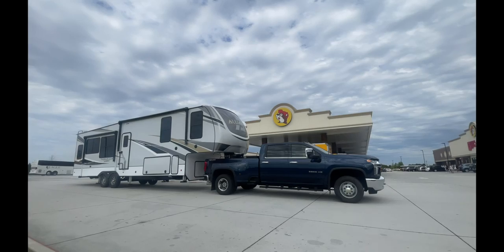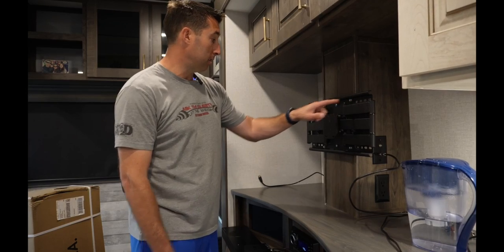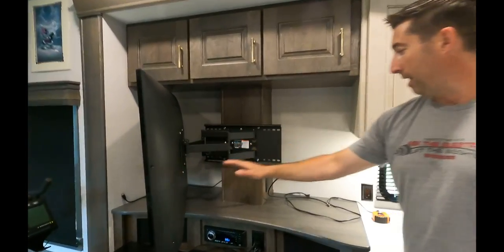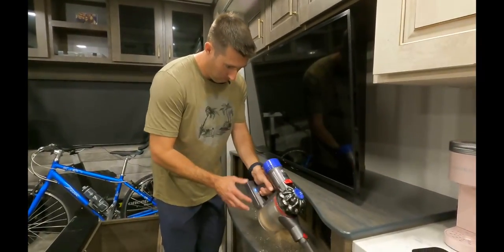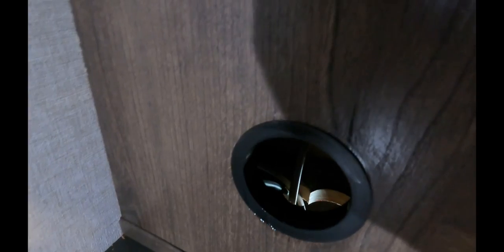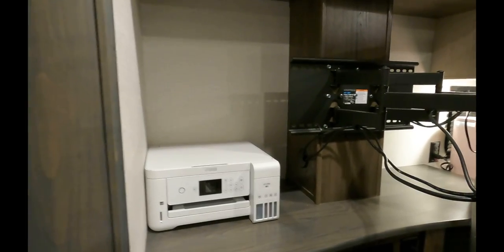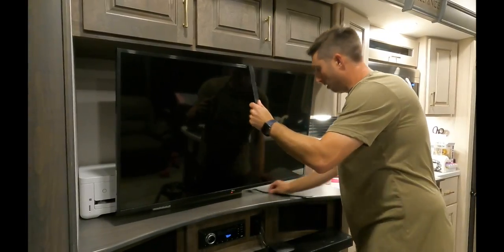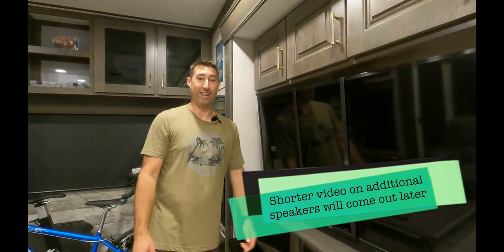RV Entertainment Center Upgrade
How we upgraded our RV entertainment center.  DIY RV Entertainment Center. We have a RV TV mount DIY project, we wanted to change the tv bracket out to a full motion tv mount in our RV to be able to use the dead space behind our RV tv.